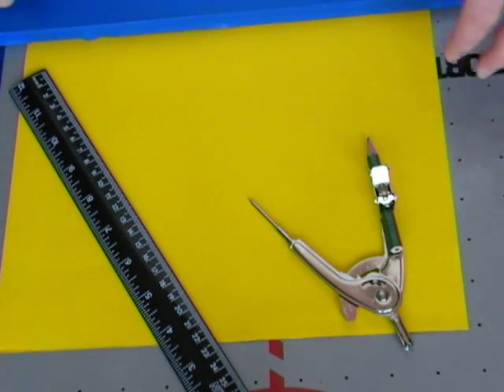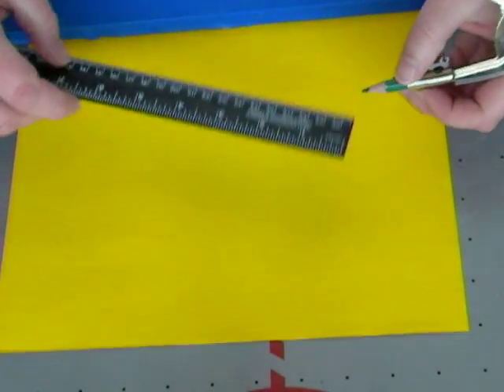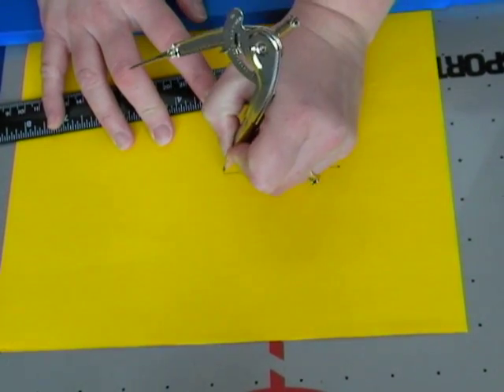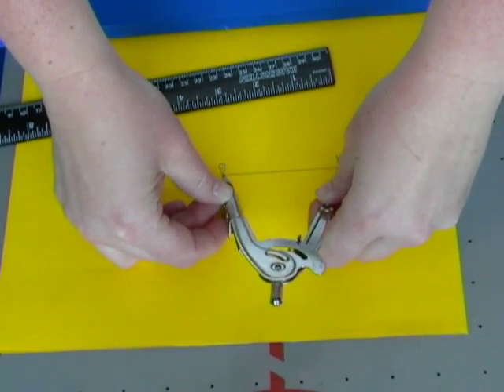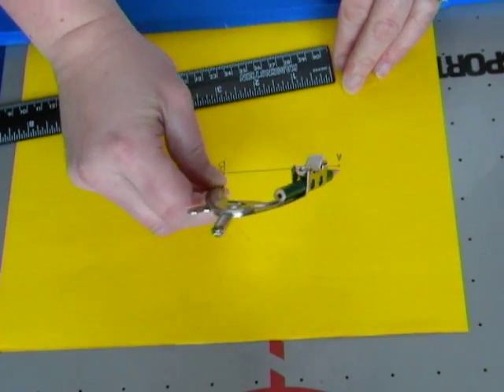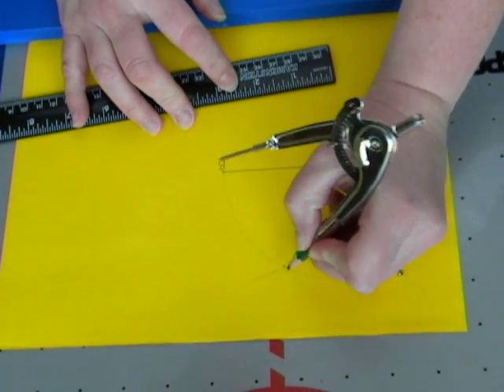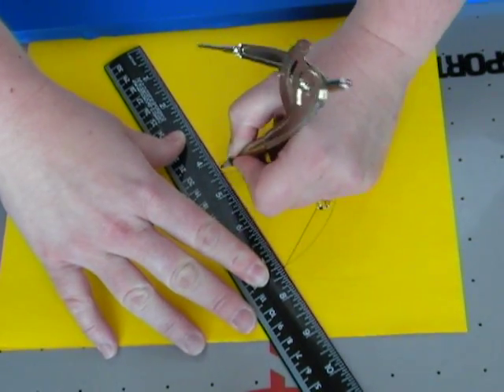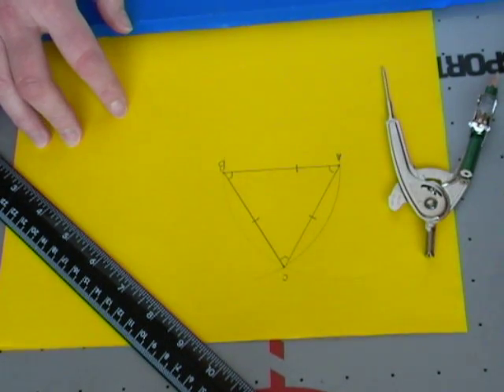Constructing an Equilateral Triangle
This is a short video of me constructing an Equilateral Triangle using a compass and straightedge.